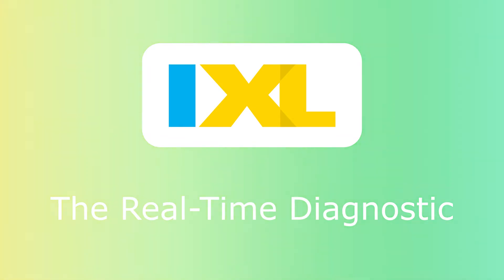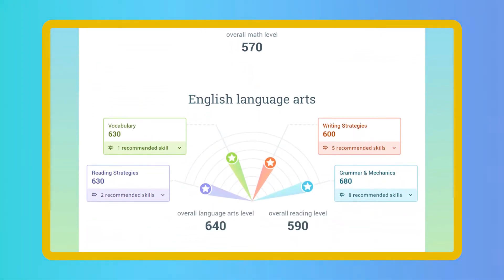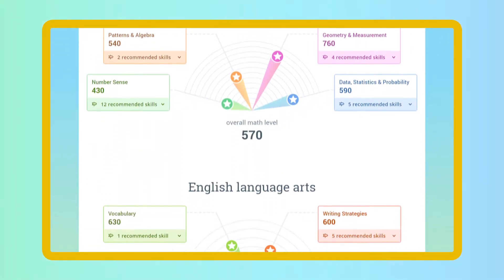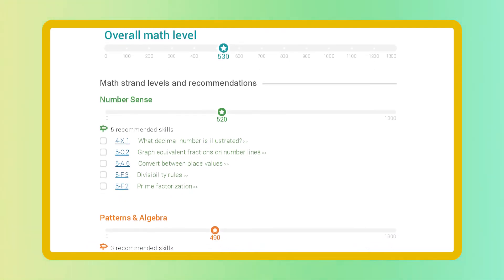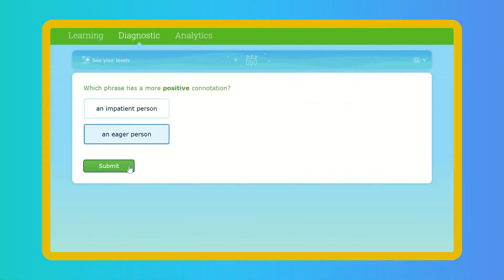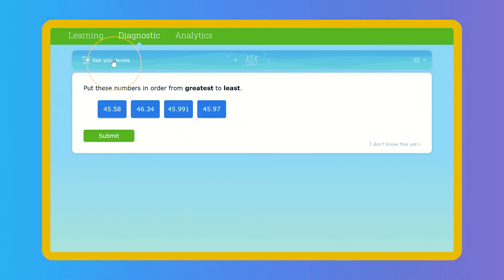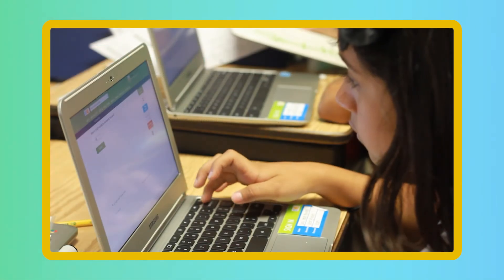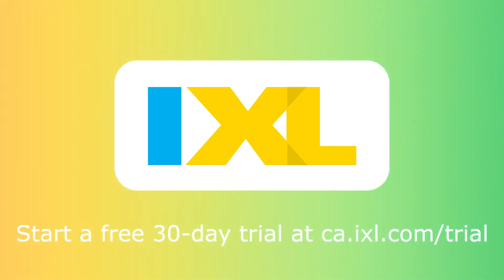Discover the IXL Real-Time Diagnostic (CA)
IXL's Real-Time Diagnostic provides teachers with information that’s always accurate and up to date, transforming assessment into something truly meaningful and useful for daily instruction.